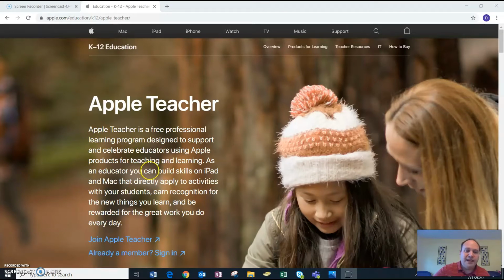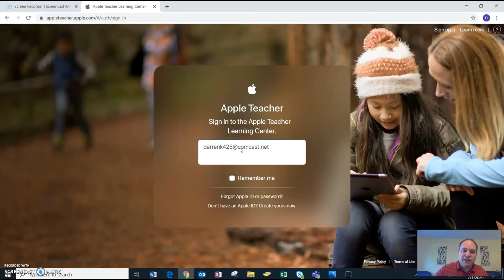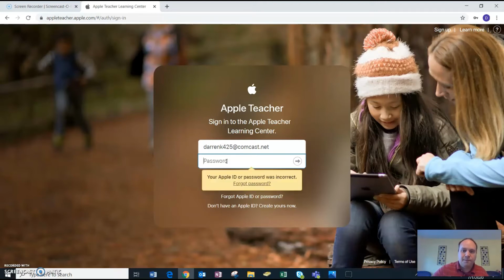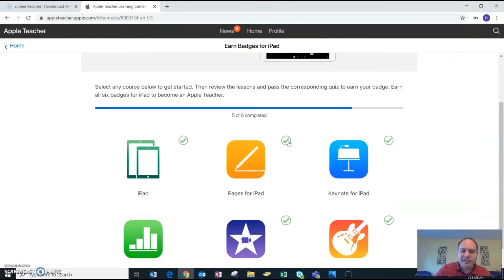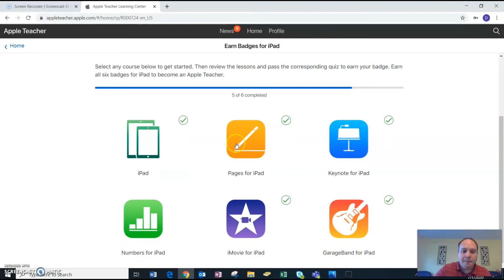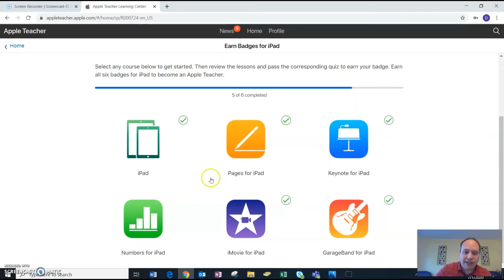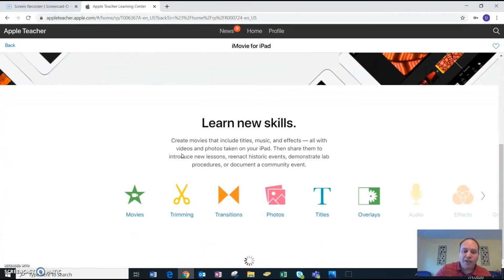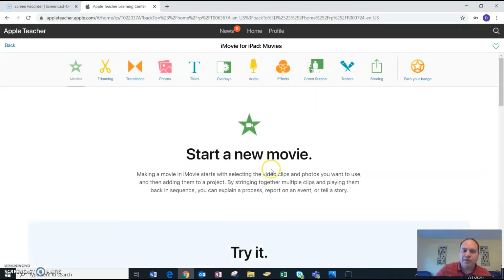iMovie App Tutorial